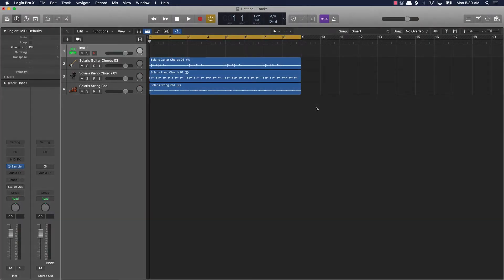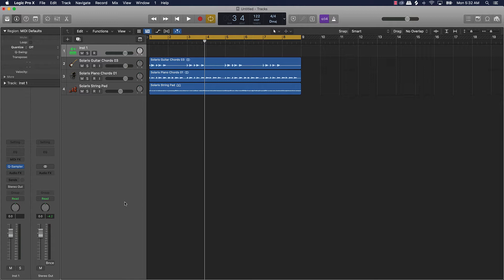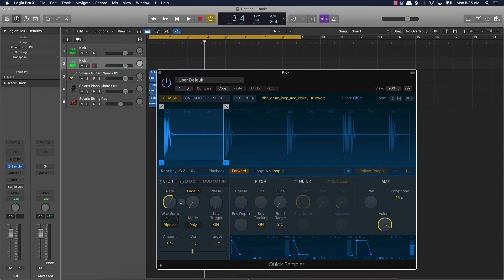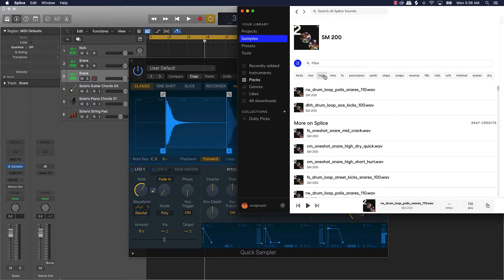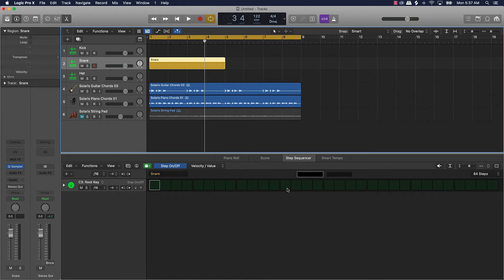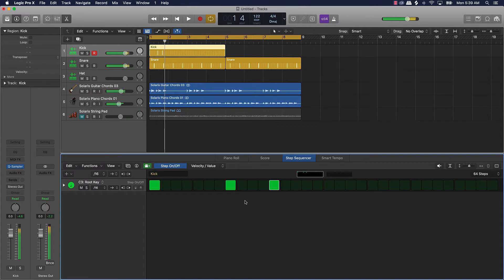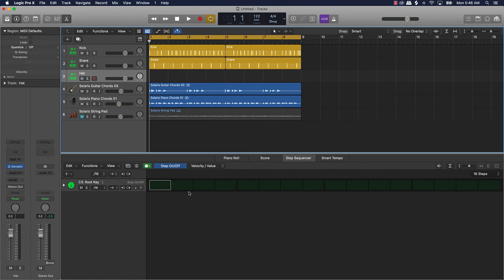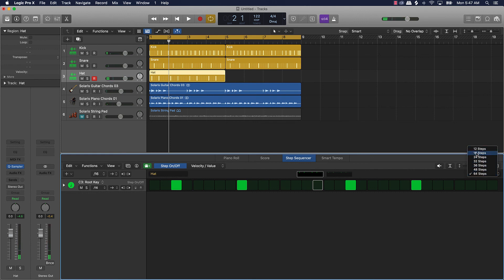How To Make A Majid Jordan Type Beat Using The Step Sequencer - In Logic Pro X